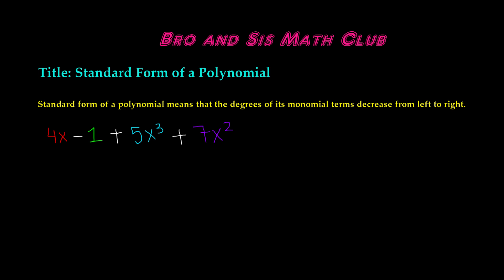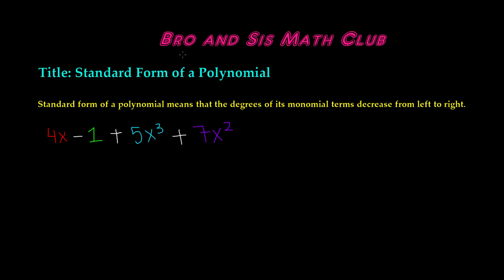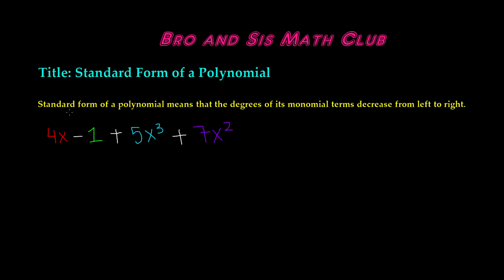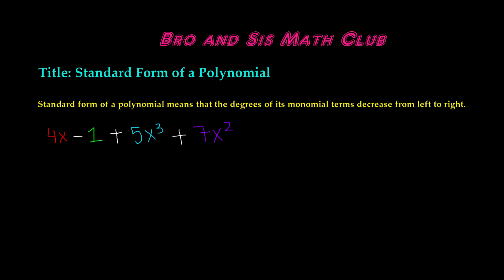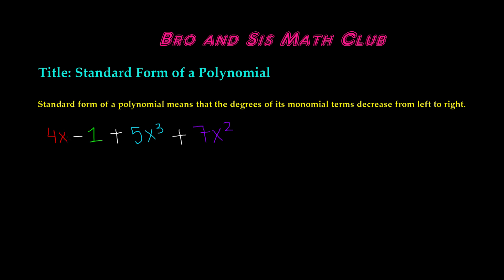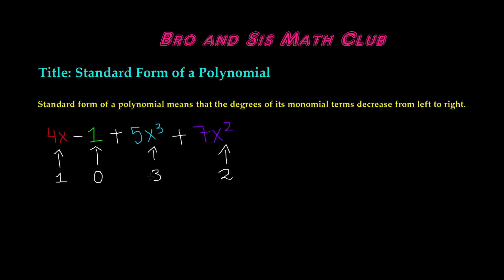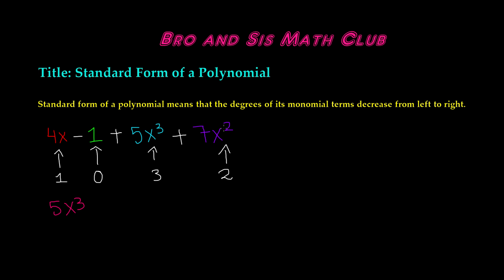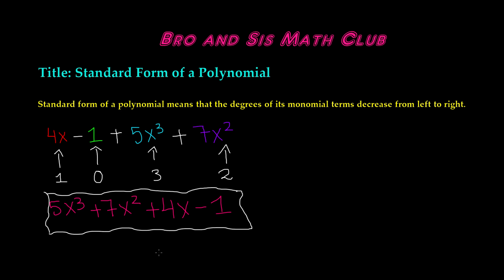Standard Form of a Polynomial - Algebra I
The standard form of a polynomial is when you write the polynomial in order of the term with the greatest exponent down to the term with the least exponent. In this video, you will learn how to write the standard form of several polynomials. A polynomial is a mathematical phrase with more than one term. The prefix 'poly' means more than one. To learn more, please watch this algebra video.